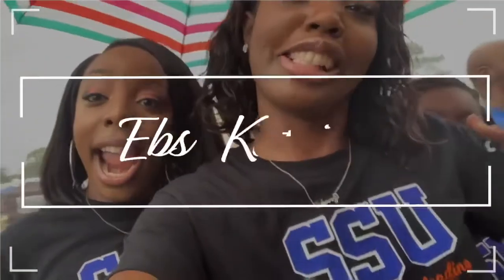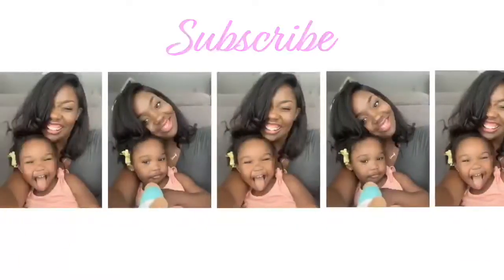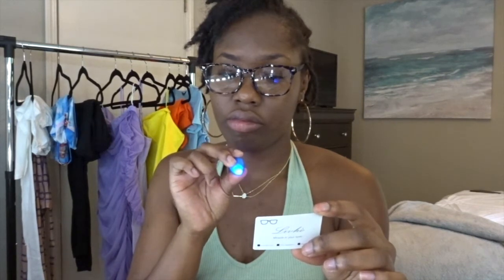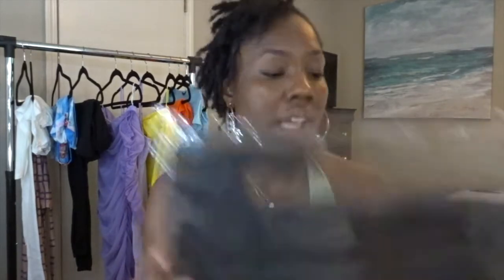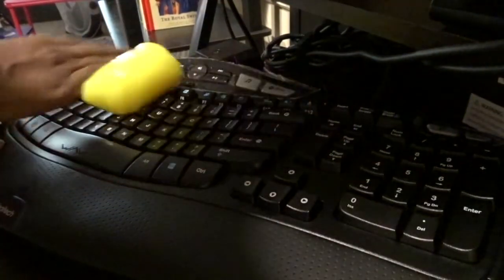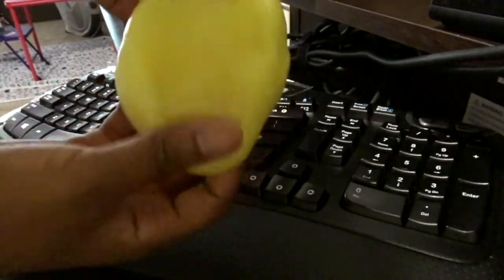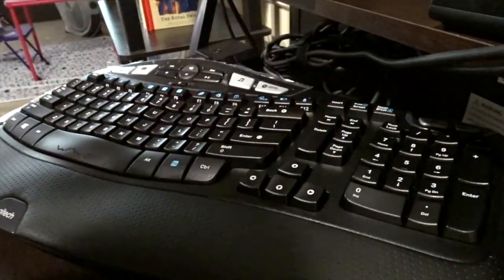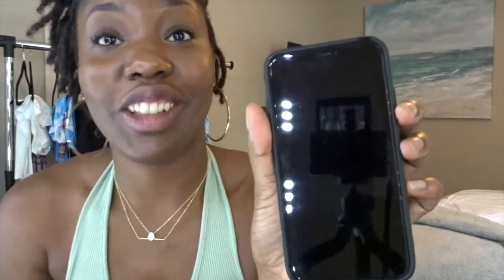TIKTOK MADE ME BUY IT | AMAZON MUST HAVES | HAUL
Did you like the TikTok Made Me Buy It - Amazon Must Haves video?!

Check out the list of items I bought from Amazon below:

BlueLight Glasses -- $17.98
Desk Cellphone Stand -- $11.99
Car Lap Tray -- $11.99
Cleaning Gel Dust Cleaner -- $5.94
Touchscreen Mist Spray -- $9.99
Air Diffuser -- $20.99

Instagram ⇢ @ebskatrice
Tik Tok ⇢ @ebskatrice
Facebook ⇢ Ebony Katrice

Vlog Camera: Sony CyberShot DSC-HX80